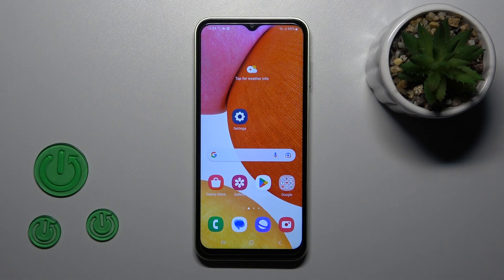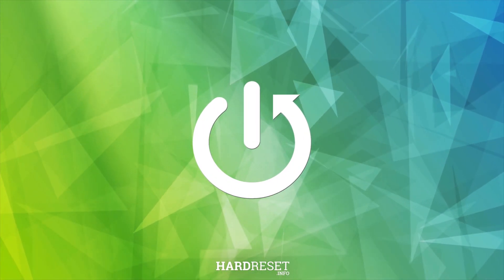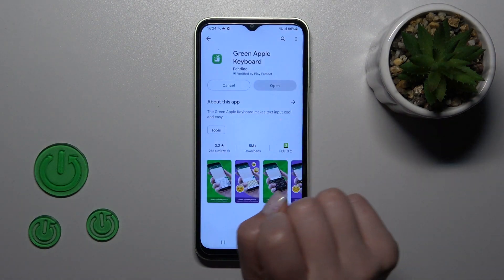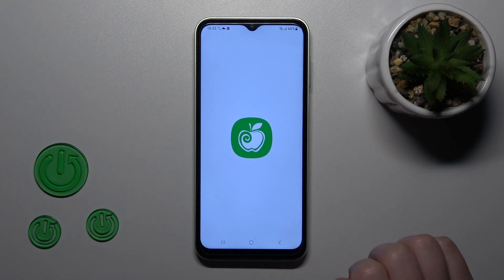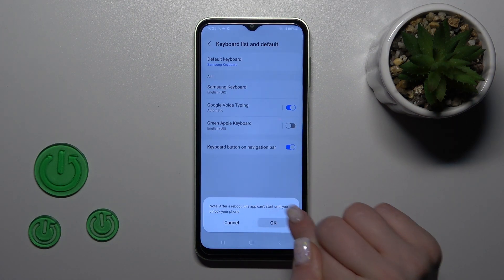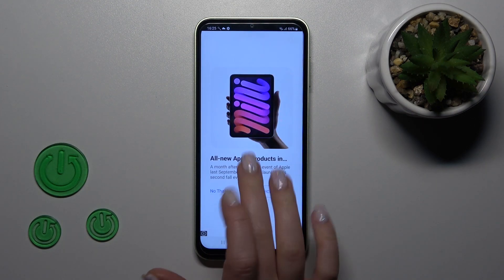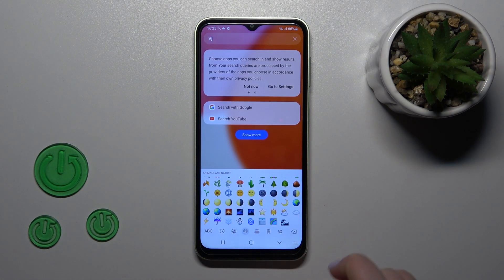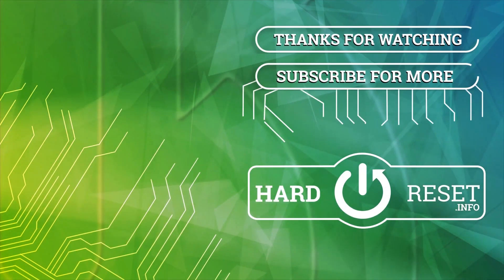How to Install iPhone Keyboard on SAMSUNG Galaxy A14 - iPhone-like Keyboard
Do you like the style of the iPhone keyboard and you'd like to have it on your SAMSUNG Galaxy A14? In this tutorial, we would like to show you how easily you can find the proper section, from which you can download and install the iPhone keyboard layout. After applying this the keyboard will look just like taken from Apple device!